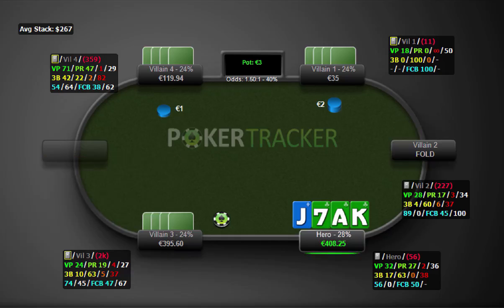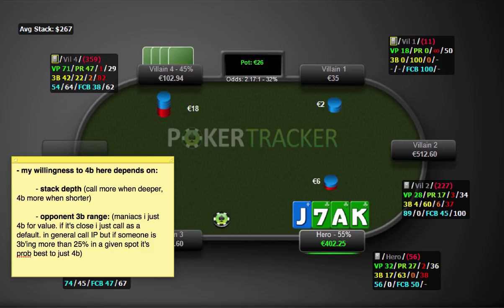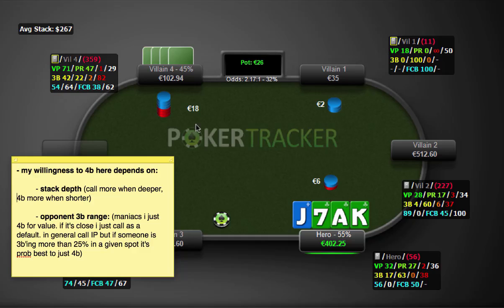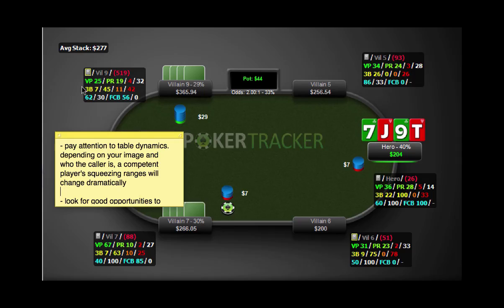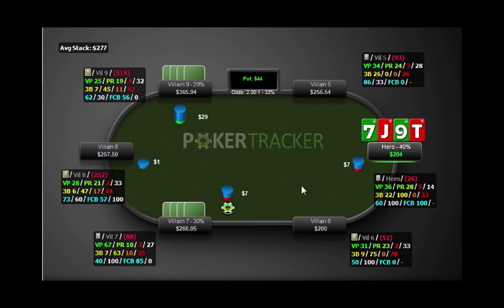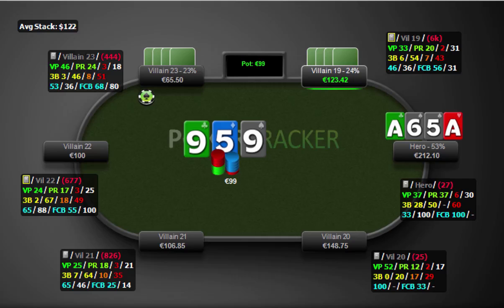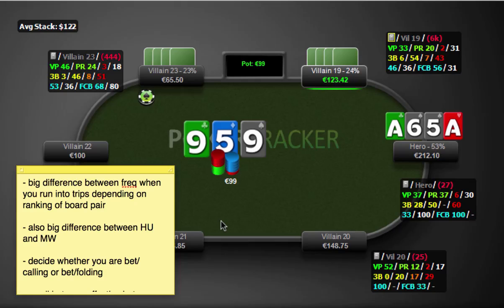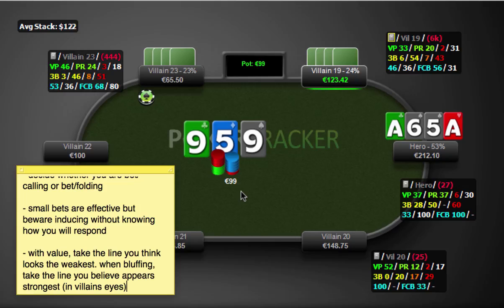Ep#12Core PLO Concepts How To Make Plus EV 4 Bets